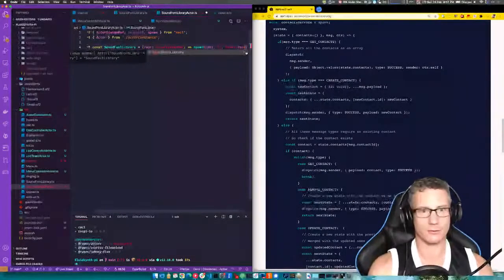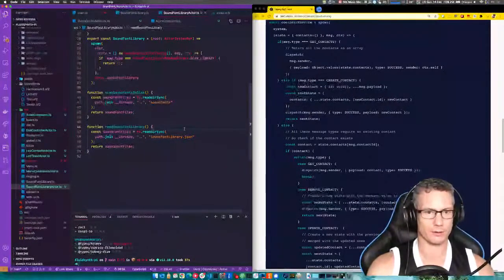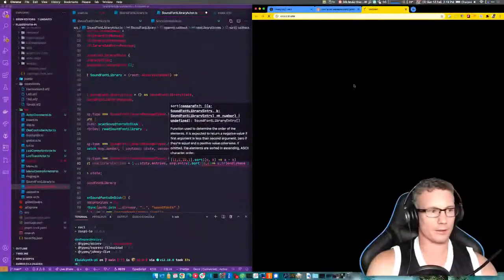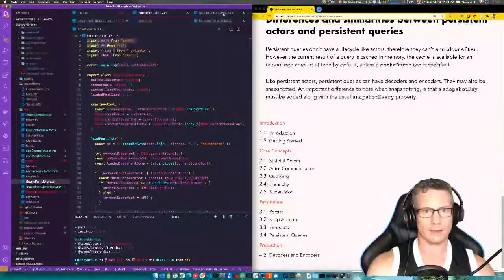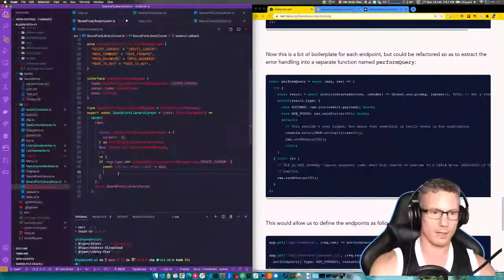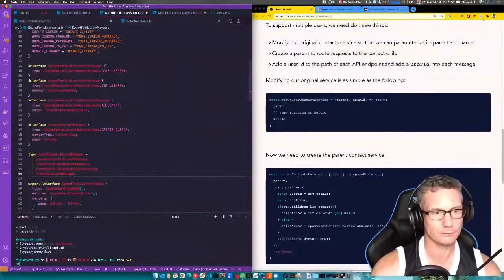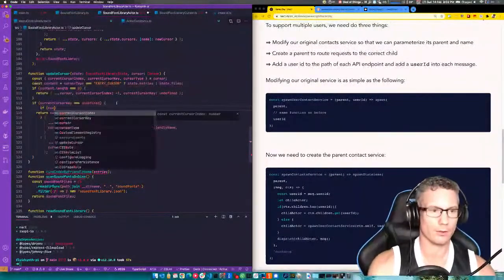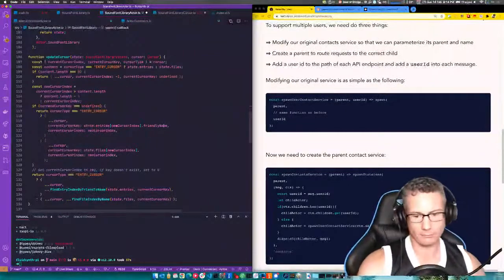The Actor model with nact.io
Using the Actor model in Node.js with nact.io. Coding for a synthesizer that runs on Raspberry Pi using Fluidsynth.